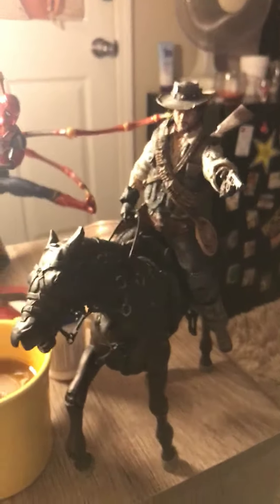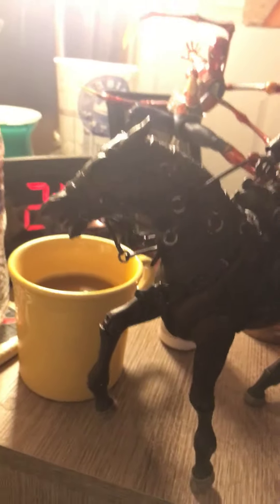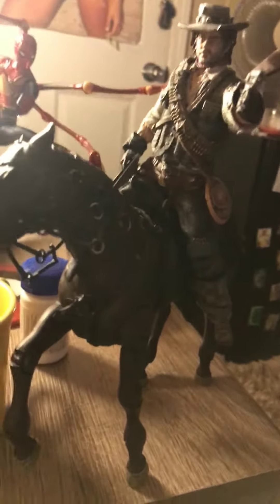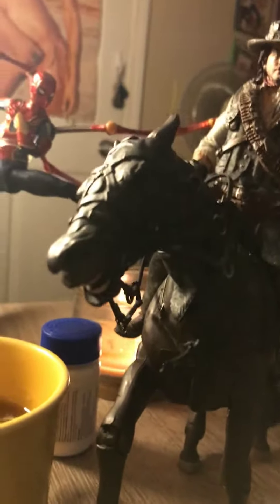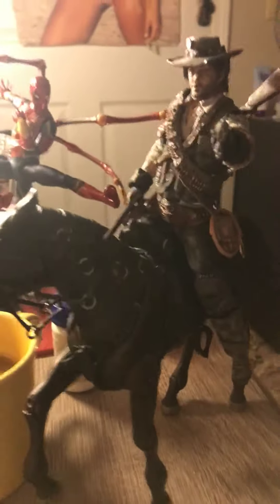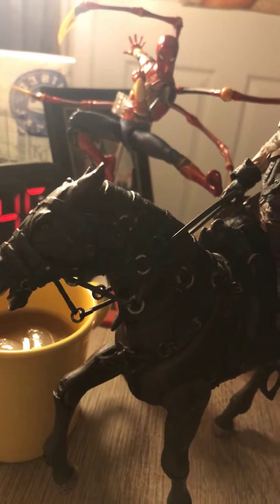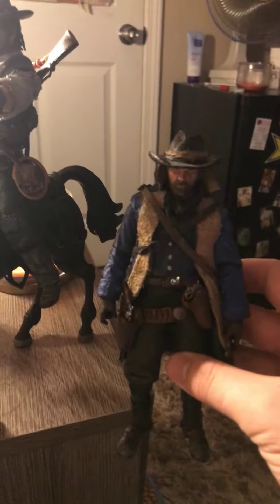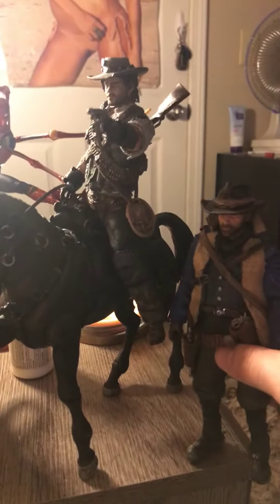Horse figure for custom red dead redemption 2 John Marston and Arthur Morgan